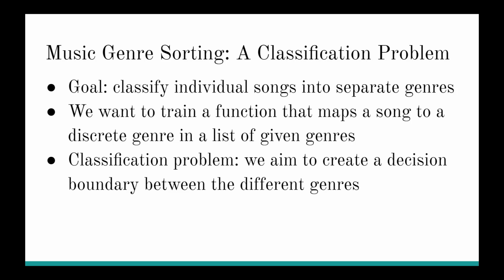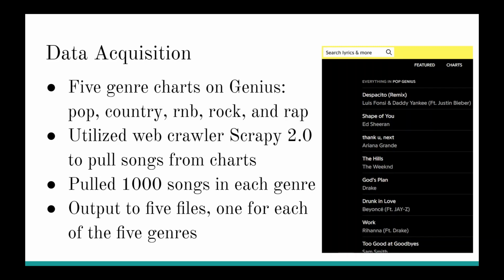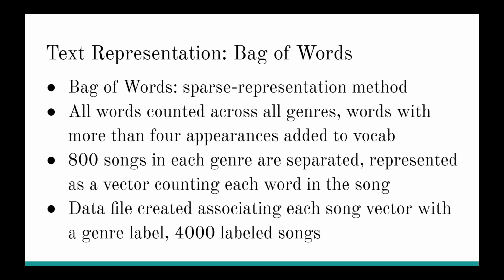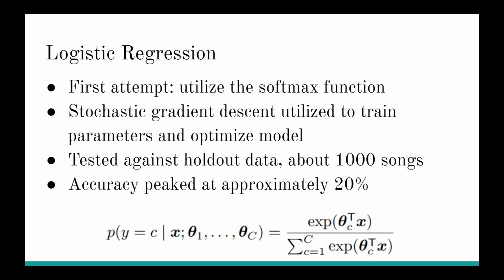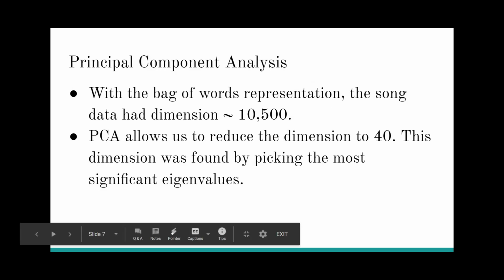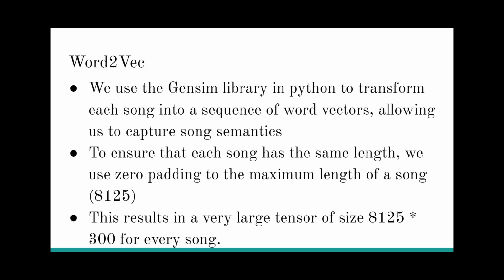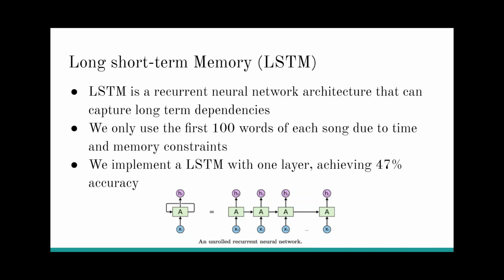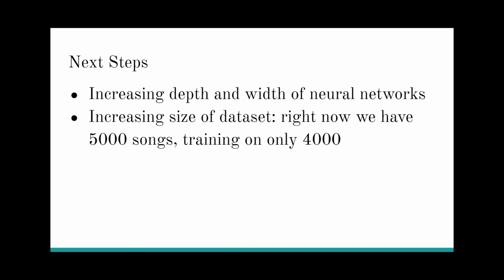Music Genre Classification - CX 4240 Georgia Tech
Music Genre Classification video presentation by Alexander Bukharin and Matt Repasky